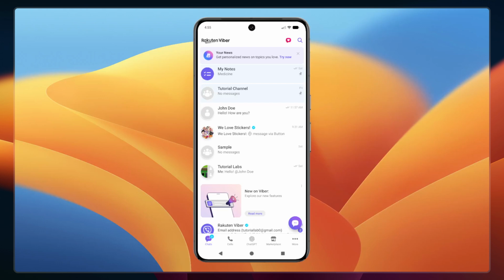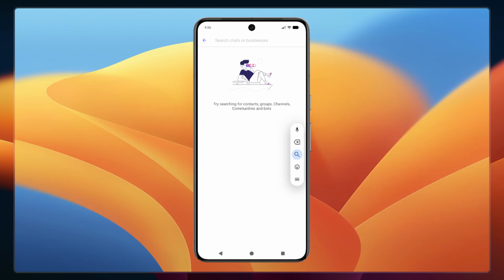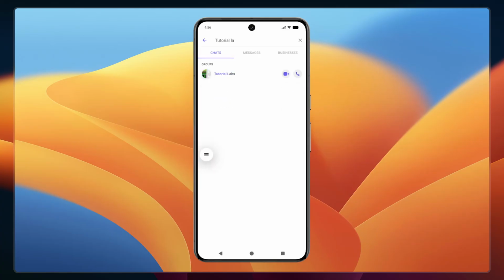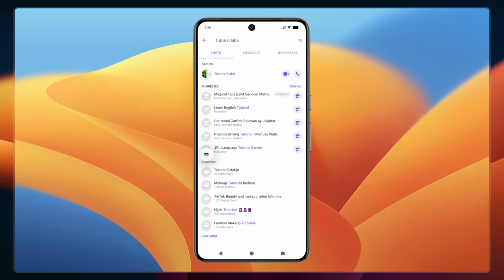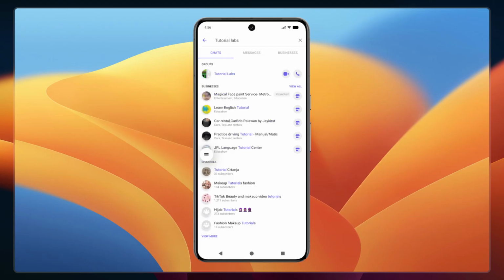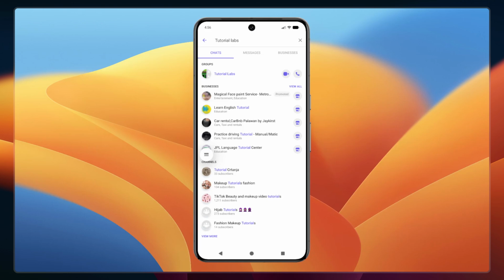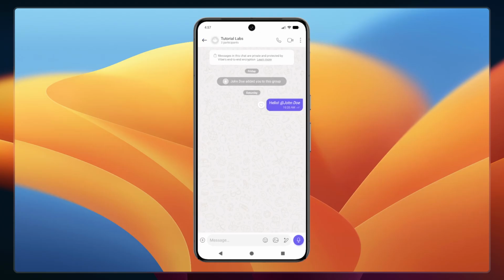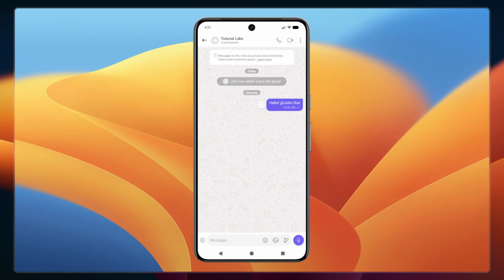How To Find A Viber Group (Full Guide 2026)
In this video, you'll learn how to find a viber group, steps to locate viber communities, discover public viber groups to join, searching for active viber chat groups, where to find new viber groups, learn how to join viber groups, find interesting viber groups to follow, guide to finding viber discussion groups, how to search for viber groups, easiest way to find viber communities, locating specific viber groups, tips for finding popular viber groups